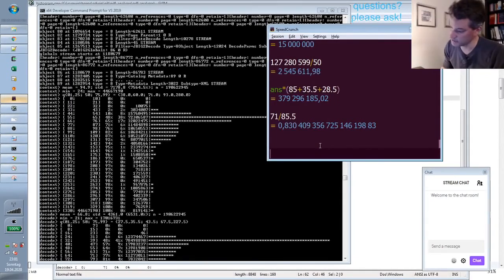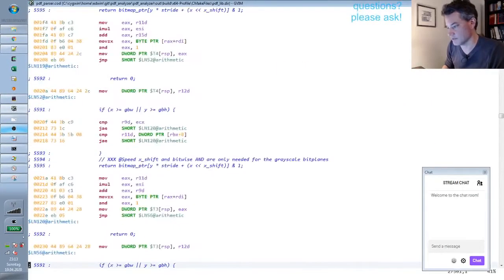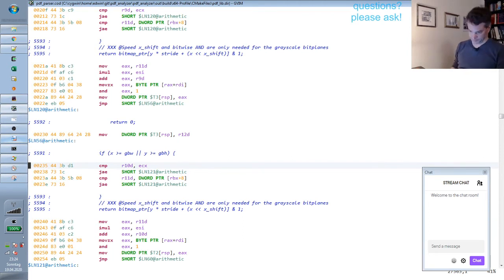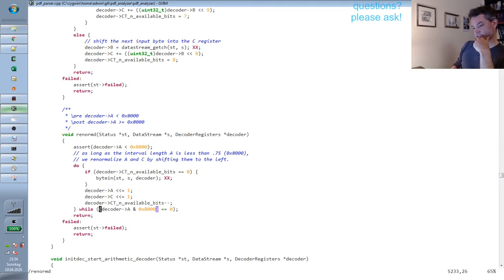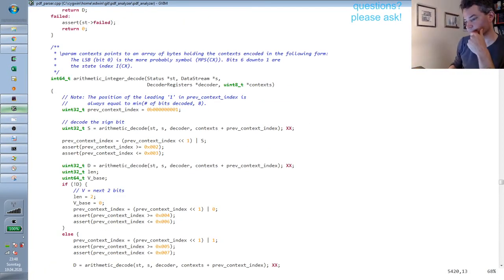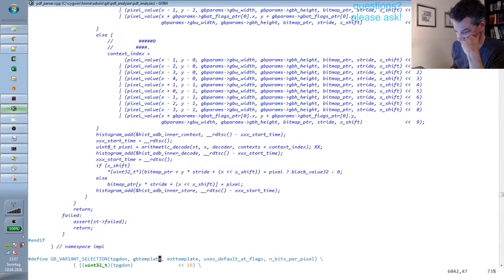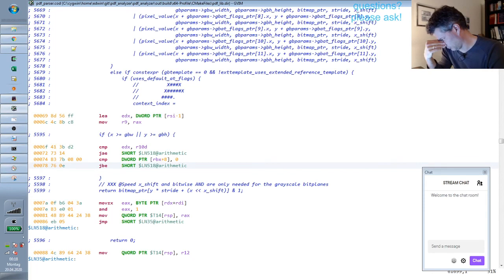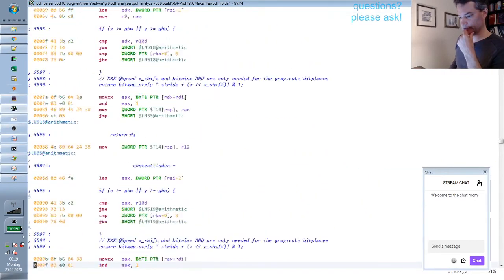Loop unrolling, constant propagation, ...[Handmade C++ decoder speedup, part 6]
We implement further optimizations of the arithmetic bitmap decoder core, ensuring constant propagation for the case of default template pixel positions and partially unrolling the vertical loop in order to eliminate unnecessary boundary checks.